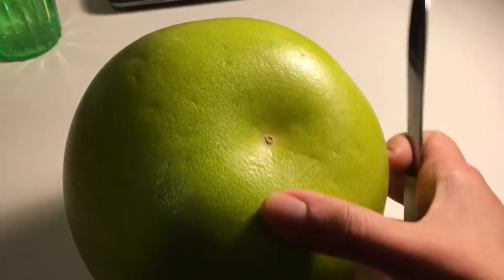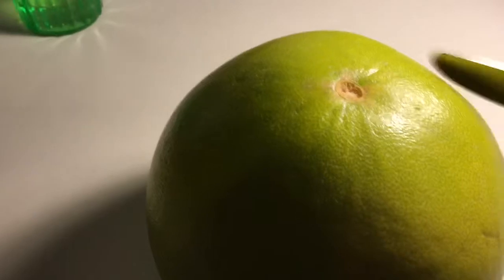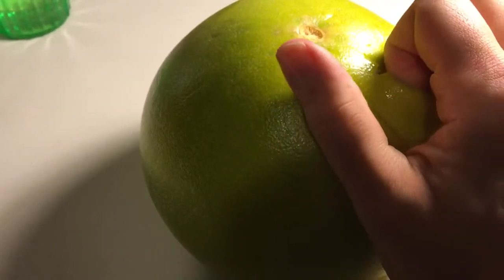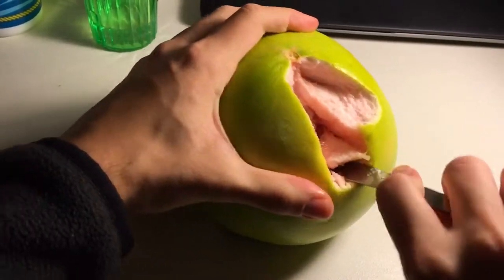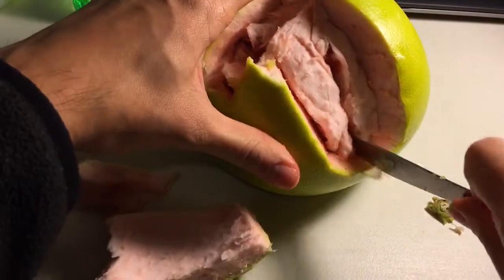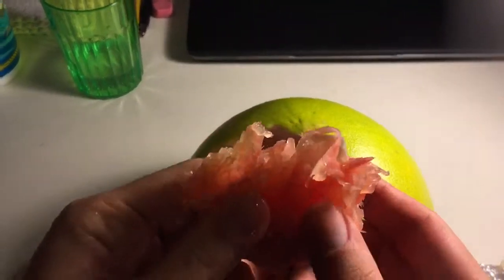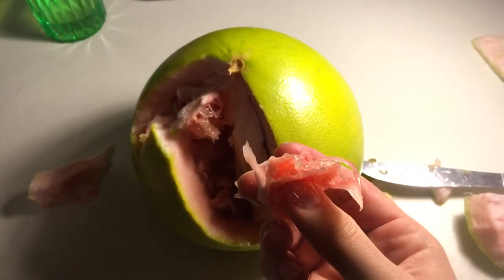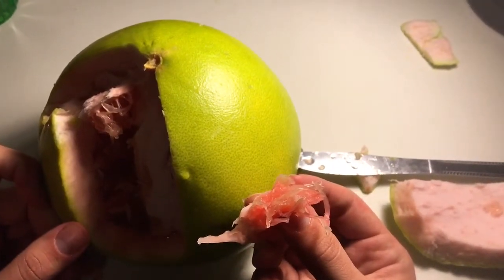Pummelo (Pomelo)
Join me as I try something I've never had before-- a fruit known as a Pummelo (or Pomelo)